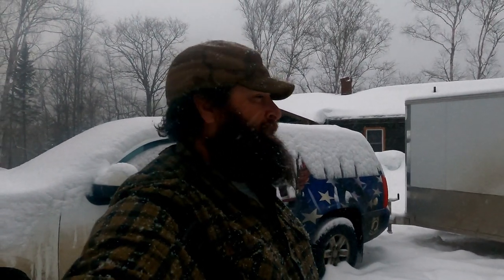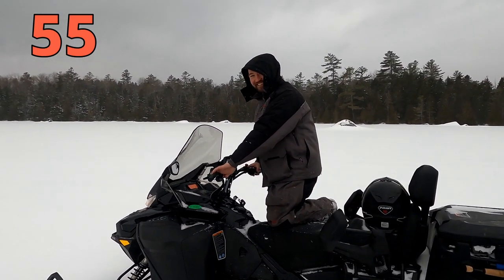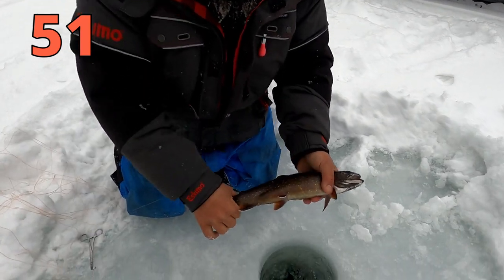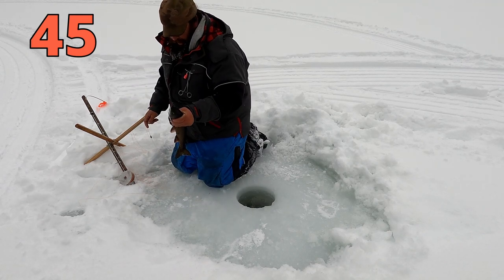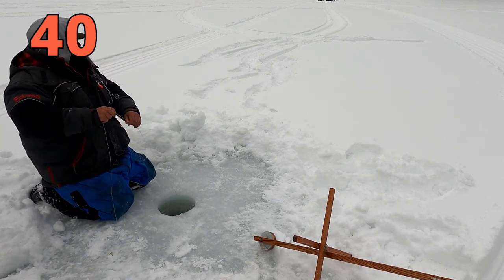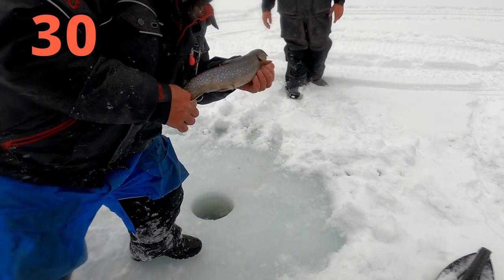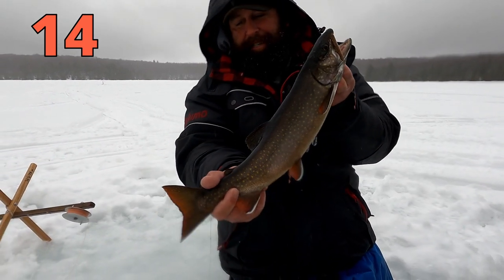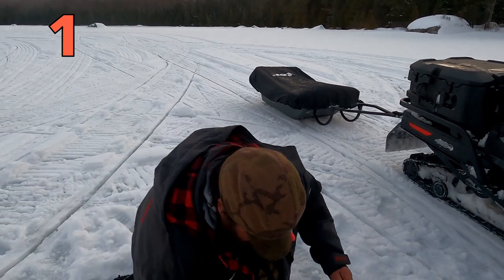Catching 56 Splake in 6 hours!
Splake Slugfest fishing for Maine's favorite GMO through the ice in Northern Maine out of the Rip Dam Sporting Camps.